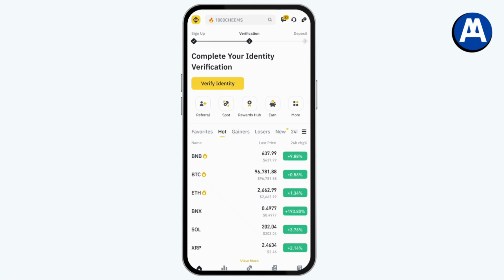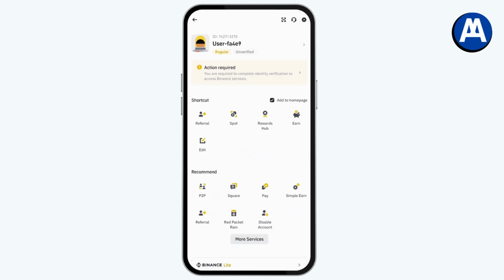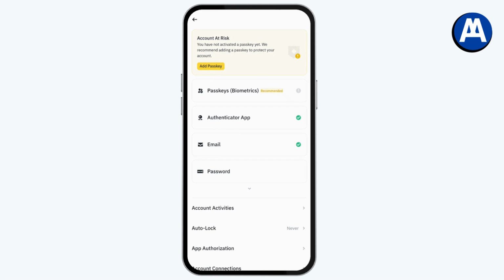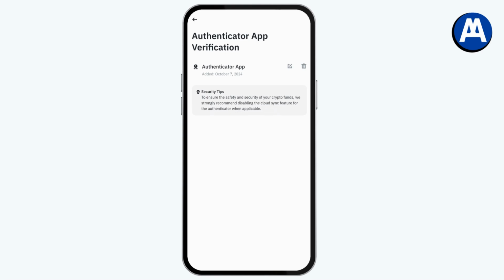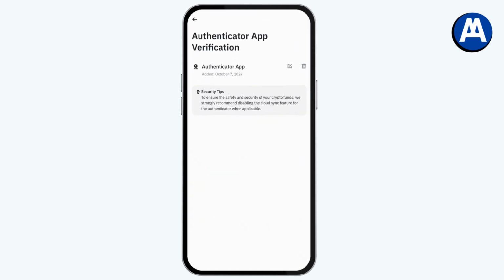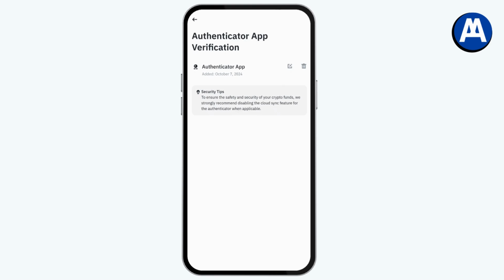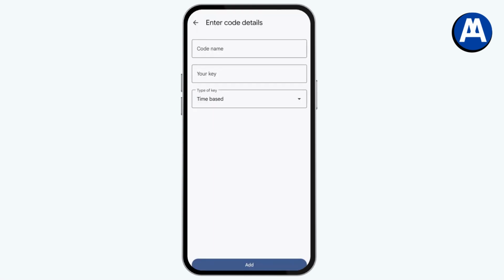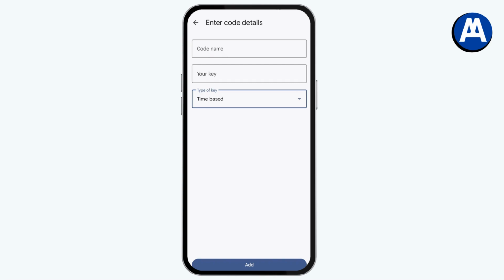How To Enable Google Authenticator On Binance✅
ow to enable google authenticator on binance app.
google authenticator connect binance.
how to enable google authenticator on binance new method.
binance google authenticator setup mobile.
how to enable google authentication in binance.
how to set up google authenticator on binance

Learn how to enable Google Authenticator on Binance for added security! In this step-by-step tutorial, we'll guide you through setting up two-factor authentication (2FA) to protect your account from unauthorized access. Make sure you have a stable internet connection and follow along to complete the process smoothly.

0:00 - Introduction
0:12 - Accessing Profile and Security Settings
0:30 - Finding the Two-Factor Authentication Option
0:50 - Selecting Google Authenticator and Linking It
1:10 - Downloading and Installing Google Authenticator
1:30 - Scanning the QR Code or Entering the Setup Key
1:50 - Completing the Setup and Verifying Authentication